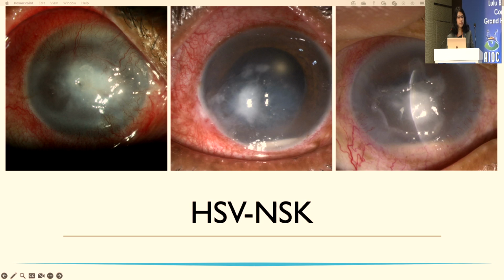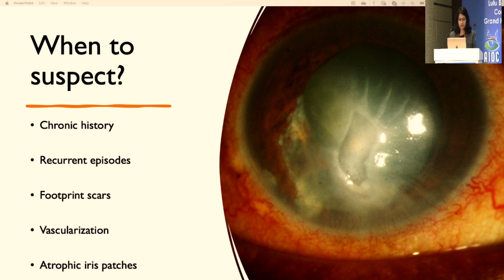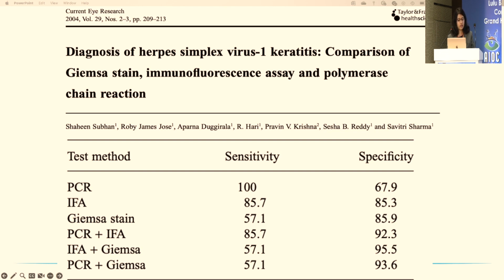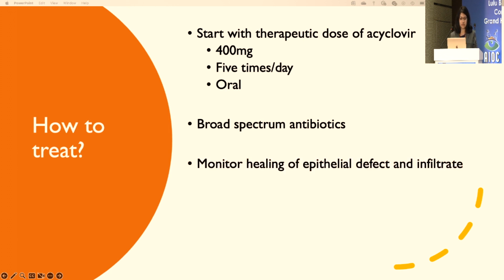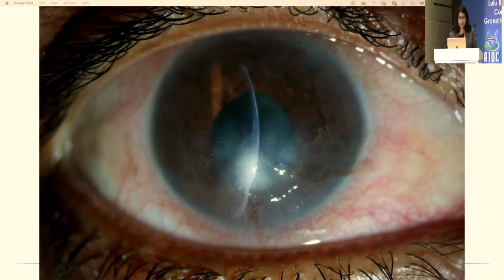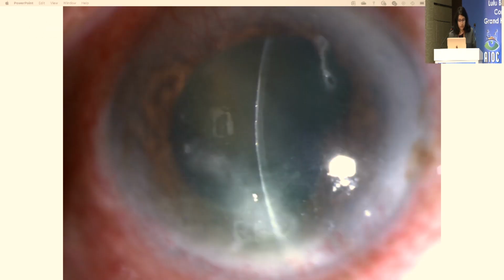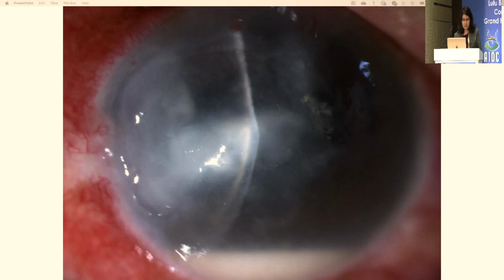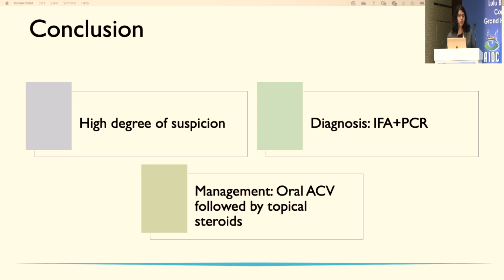AIOC 2023 IC423 topic DR ANAHITA KATE Necrotizing stromal keratitis taming the beast